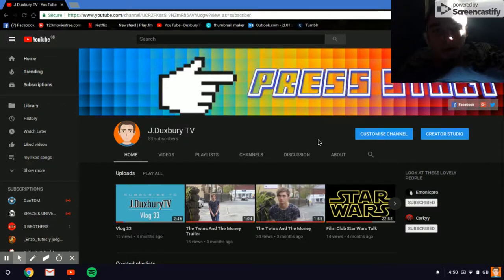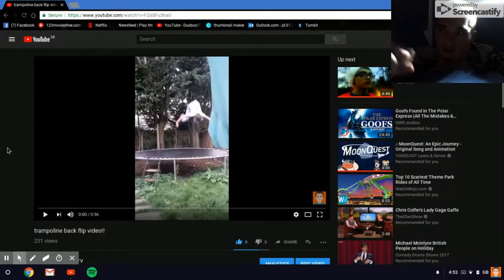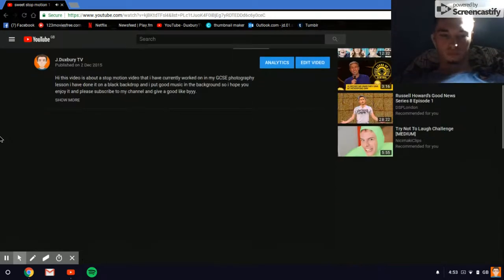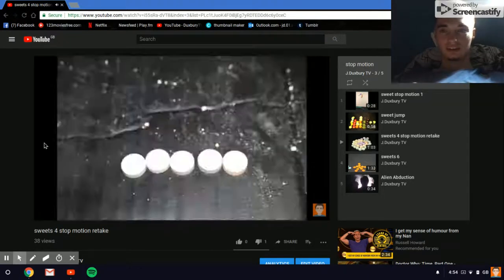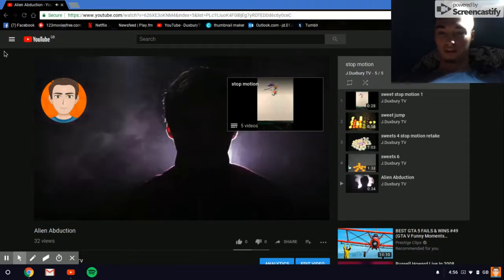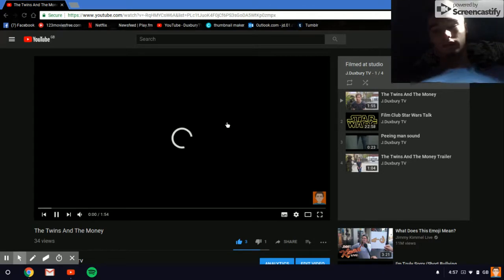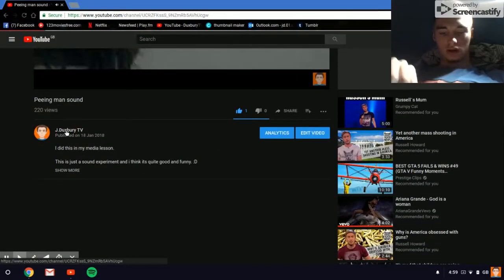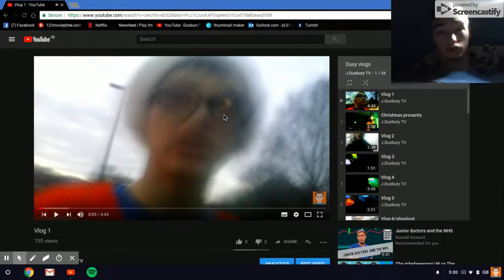Try out with screencastify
Hi guys just trying out a new app.